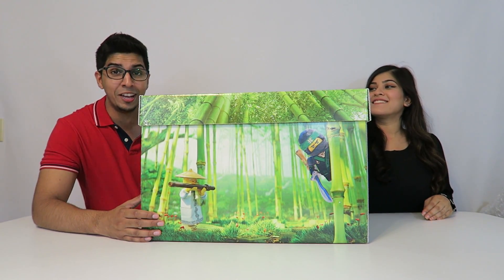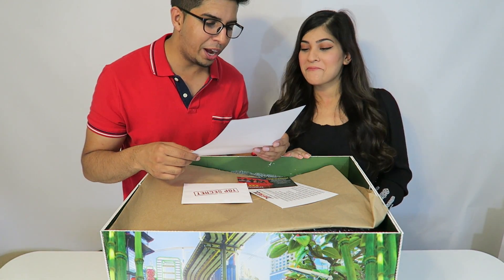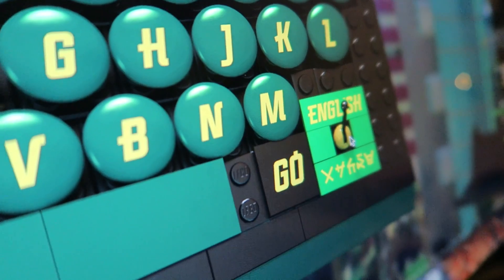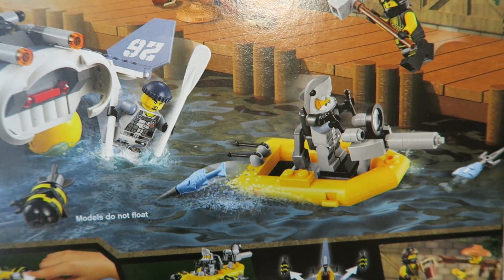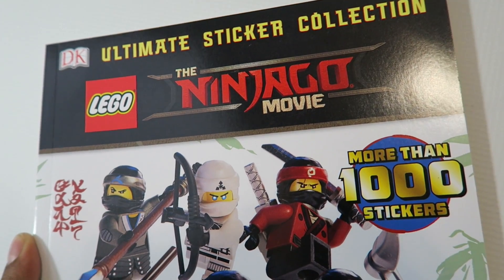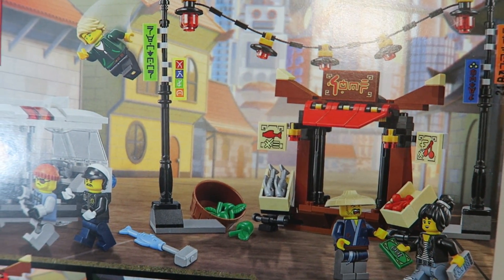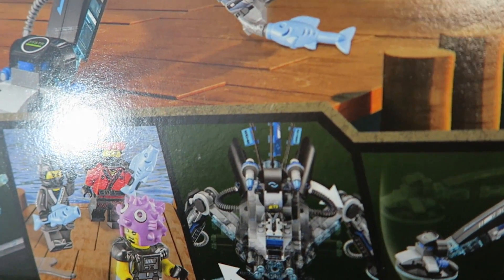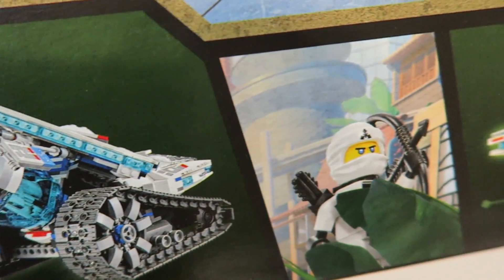UNBOXING The LEGO Ninjago Movie Box - Special Exclusive Gift - 2017 FULL REVIEW!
Today we unbox an amazing gift filled with many surprises from Warner Bros. Consumer Products and the LEGO Ninjago Movie!